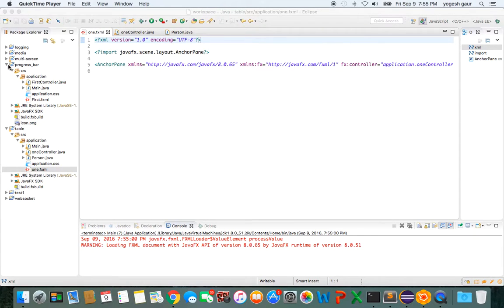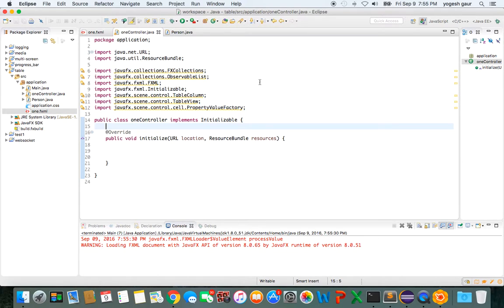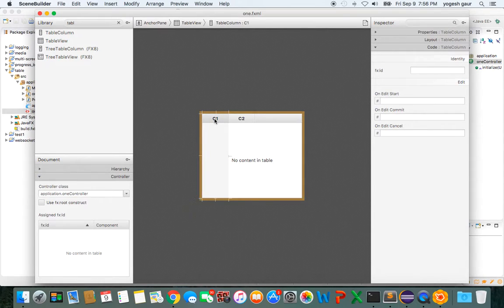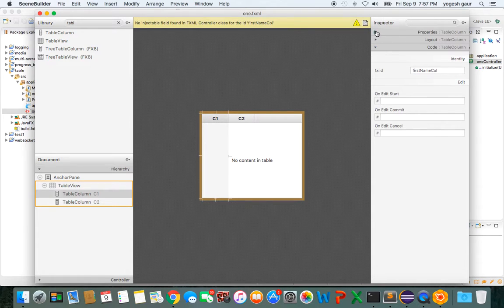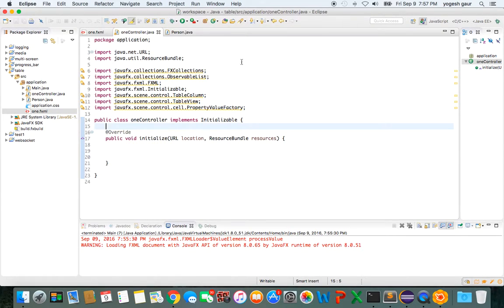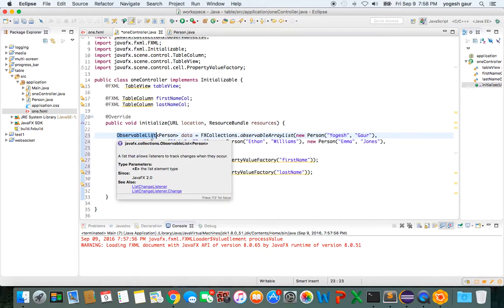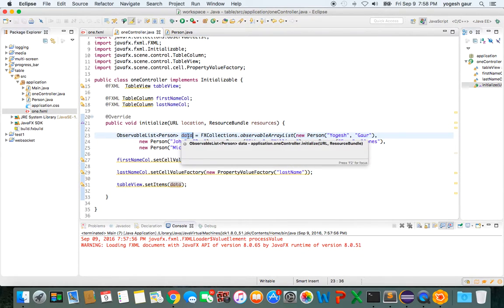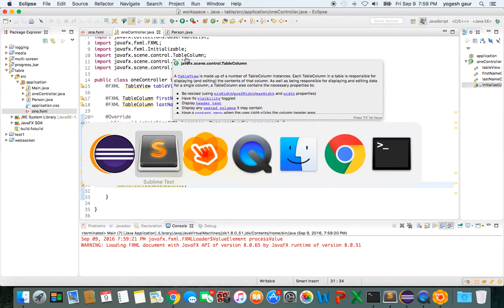JavaFX Table in 4 min